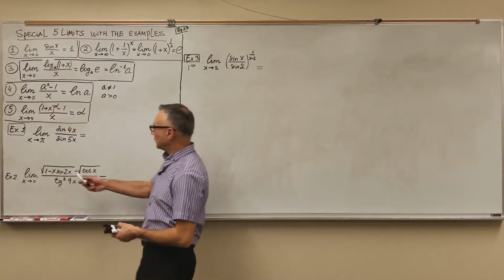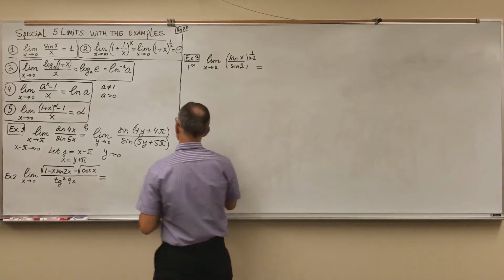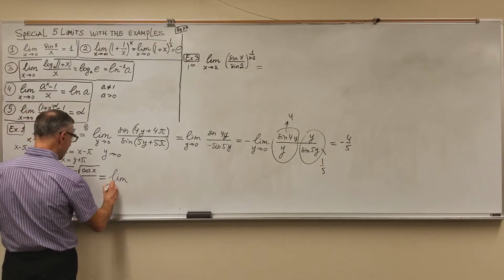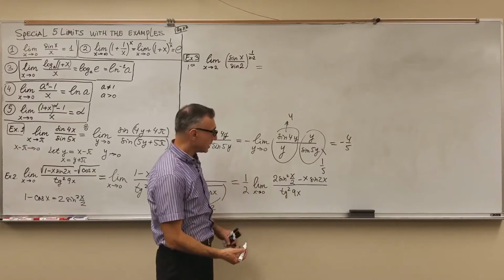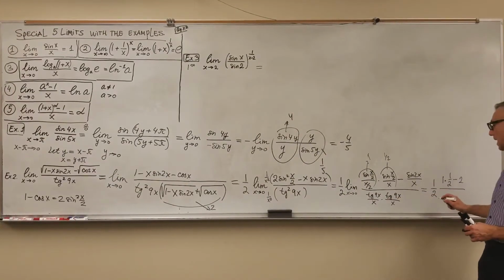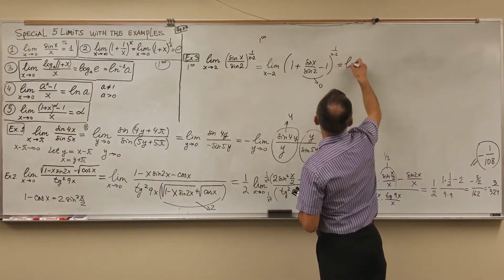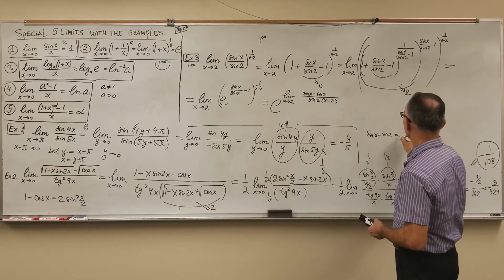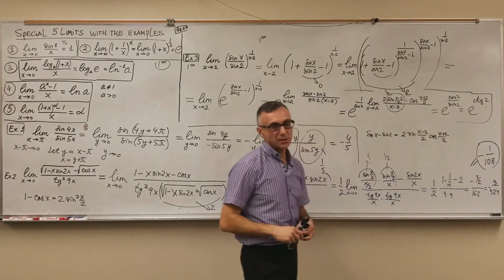SPECIAL LIMITS OF CALCULUS PART 1 OF 3 - PRACTICING EXAMPLES by Dmitry Leiderman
HERE I DEMONSTRATE THE EXAMPLES FOR THE SPECIAL LIMITS OF CALCULUS WHICH I PROVED BEFORE. PART 1 OF 3.